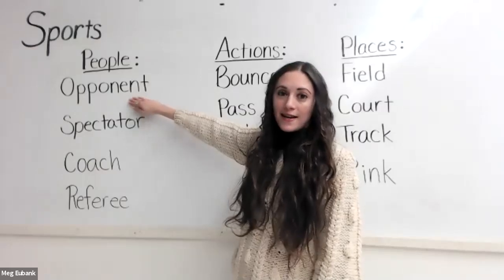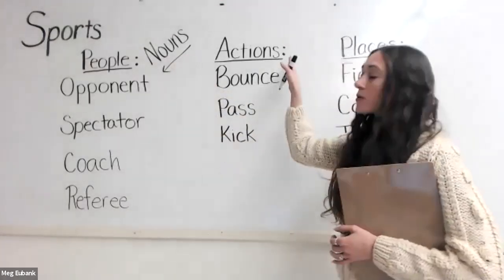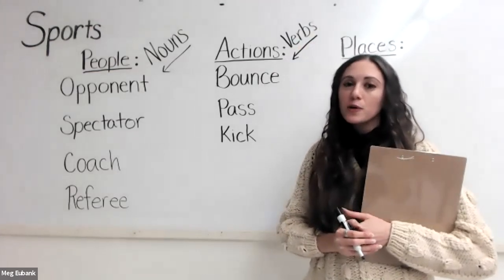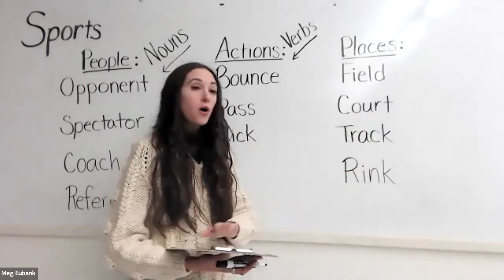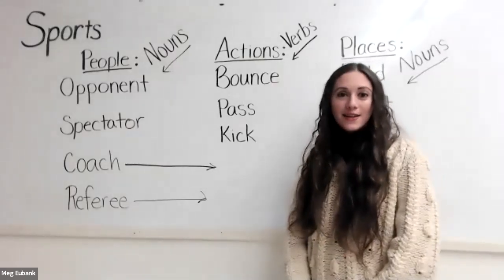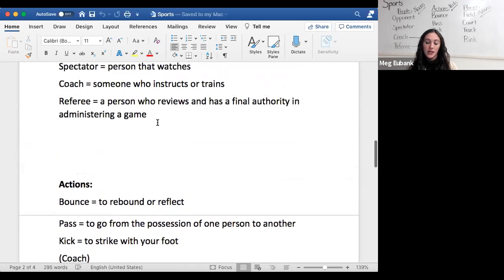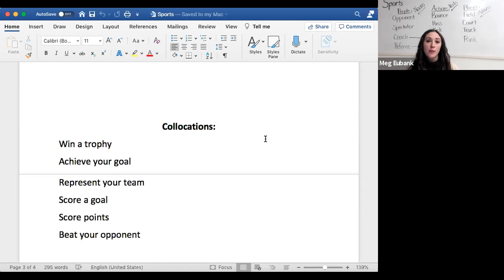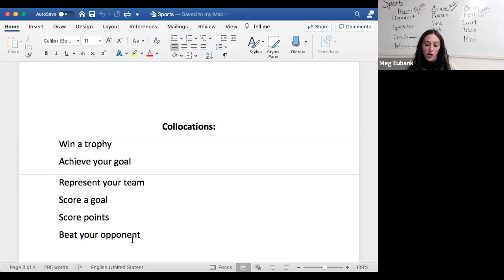Sports Vocabulary and Collocations